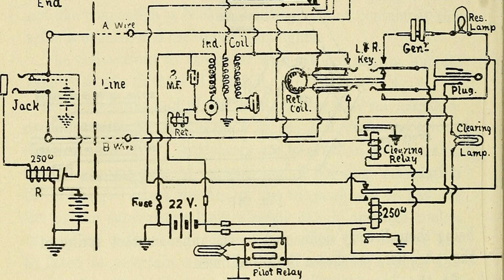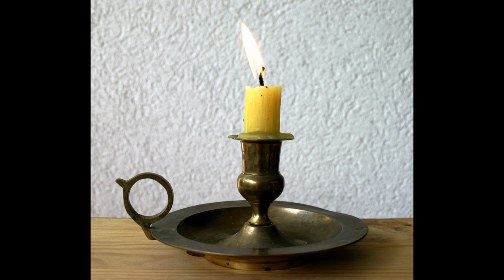Telephone: Full Video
Video Outline:

(00:00:00) - Wikiaudia Channel Intro
(00:00:12) - Telephone
(00:00:14) - Basic principles
(00:02:01) - Details of operation
(00:07:45) - History
(00:10:36) - Timeline of early development
(00:14:46) - Early commercial instruments
(00:21:19) - Digital telephones and voice over IP
(00:23:27) - Mobile telephony
(00:23:52) - Characteristic icons and symbols

Summary:

A telephone is a telecommunications device that permits two or more users to conduct a conversation when they are too far apart to be heard directly. A telephone converts sound, typically and most efficiently the human voice, into electronic signals that are transmitted via cables and other communication channels to another telephone which reproduces the sound to the receiving user. The term is derived from Greek: τῆλε (tēle, far) and φωνή (phōnē, voice), together meaning distant voice. A common short form of the term is phone, which has been in use since the early 20th century.
In 1876, Alexander Graham Bell was the first to be granted a United States patent for a device that produced clearly intelligible replication of the human voice. This instrument was further developed by many others, and became rapidly indispensable in business, government, and in households.
The essential elements of a telephone are a microphone (transmitter) to speak into and an earphone (receiver) which reproduces the voice in a distant location. In addition, most telephones contain a ringer to announce an incoming telephone call, and a dial or keypad to enter a telephone number when initiating a call to another telephone.  The receiver and transmitter are usually built into a handset which is held up to the ear and mouth during conversation. The dial may be located either on the handset or on a base unit to which the handset is connected. The transmitter converts the sound waves to electrical signals which are sent through a telephone network to the receiving telephone, which converts the signals into audible sound in the receiver or sometimes a loudspeaker. Telephones are duplex devices, meaning they permit transmission in both directions simultaneously.
The first telephones were directly connected to each other from one customer's office or residence to another customer's location.  Being impractical beyond just a few customers, these systems were quickly replaced by manually operated centrally located switchboards.  These exchanges were soon connected together, eventually forming an automated, worldwide public switched telephone network.  For greater mobility, various radio systems were developed for transmission between mobile stations on ships and automobiles in the mid-20th century.  Hand-held mobile phones were introduced for personal service starting in 1973.  In later decades their analog cellular system evolved into digital networks with greater capability and lower cost.
Convergence has given most modern cell phones capabilities far beyond simple voice conversation.  Most are smartphones, integrating all mobile communication and many computing needs.